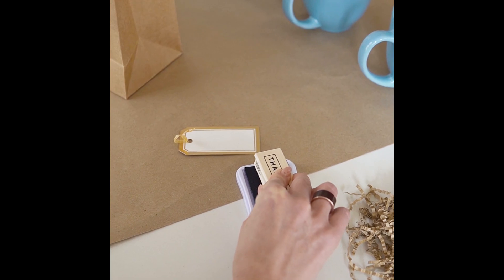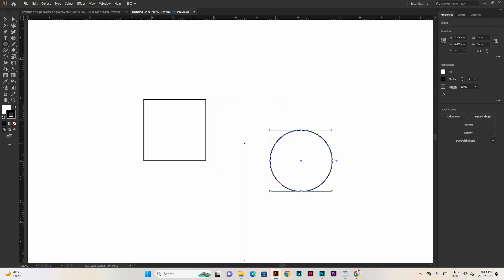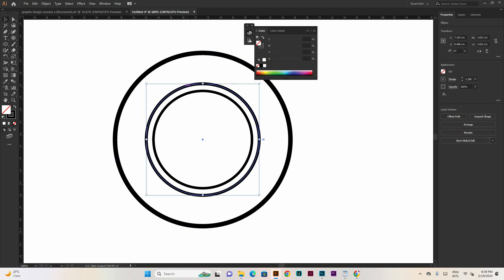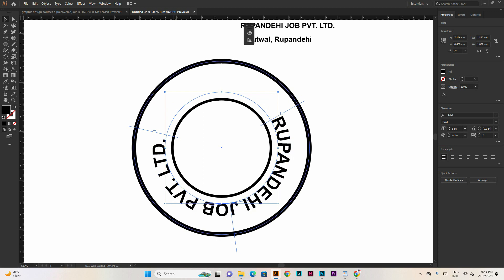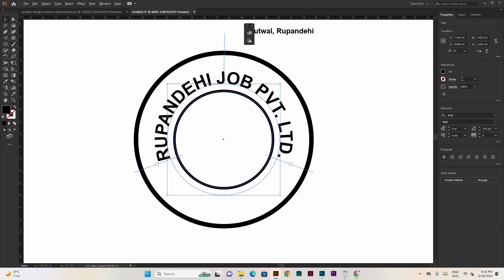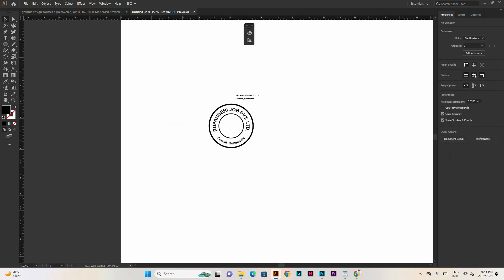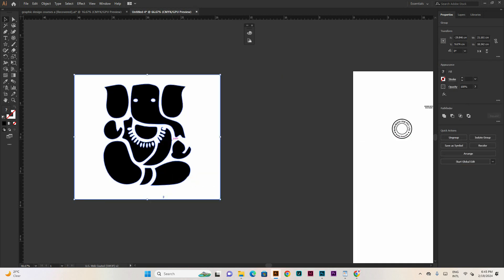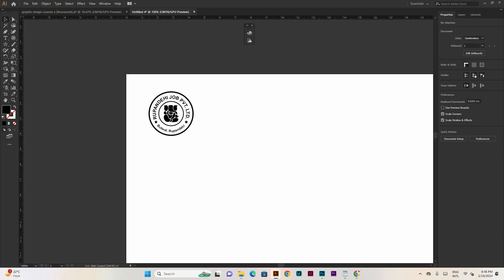How to make Stamp in Nepali | Illustrator Tutorial | Sagar Anything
Hello Guys, In today's video I am going to make a self stamp in illustrator 2019 cc version software. I hope this video will be help you to practice as possible as .

for more amazing tutorials about graphic designing ideas and funny videos also.

This video is only made for education and entertainment purpose. Guys!😄

graphic design nepali
graphic design full course in nepali
graphic design app
nepali graphic design
design nepal
nepali graphic design in photoshop
photoshop full course design in nepali
photo editing in photoshop
illustrator tutorial in nepali
graphi design with sagar anything
anything sagar design
design graphic
how to learn graphic design in nepali
nepali graphic design tutorial